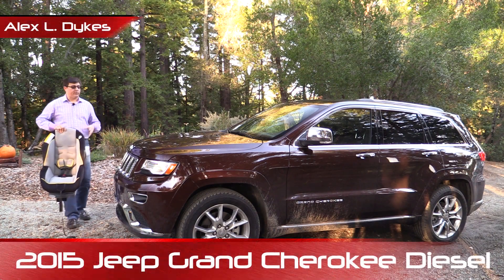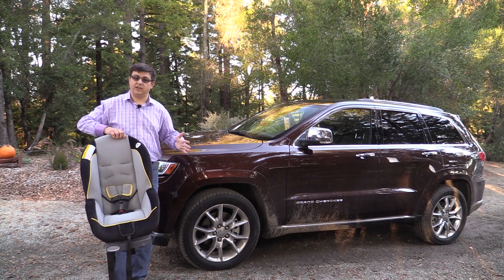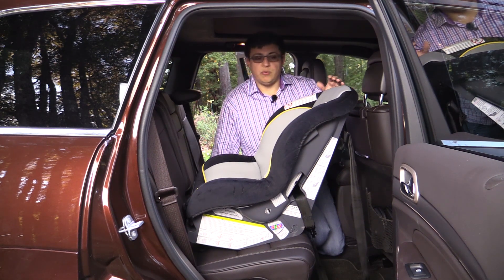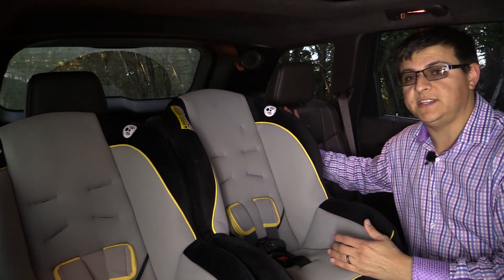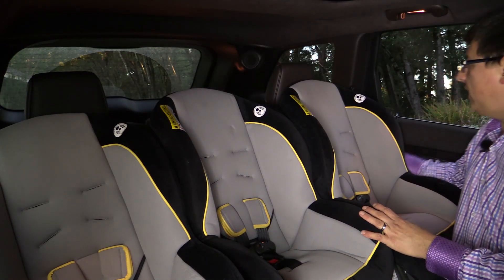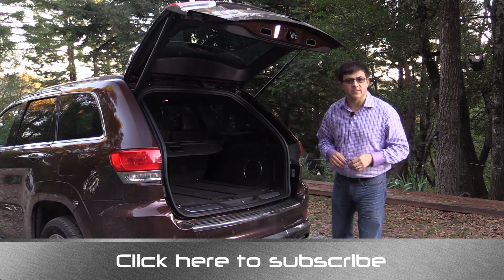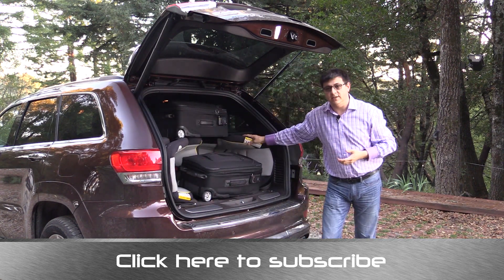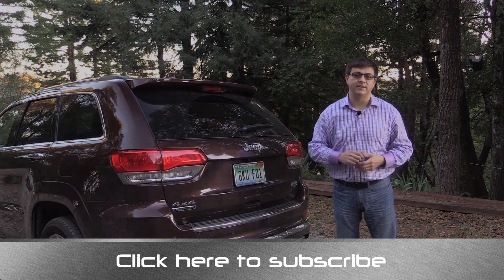2015 Jeep Grand Cherokee Child Seat Review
Can you fit three child seats in the back? Can an adult sit in the front seat with a rearward facing convertible seat behind them?